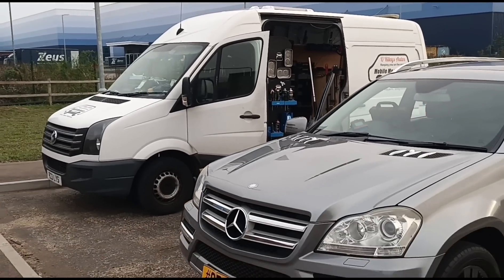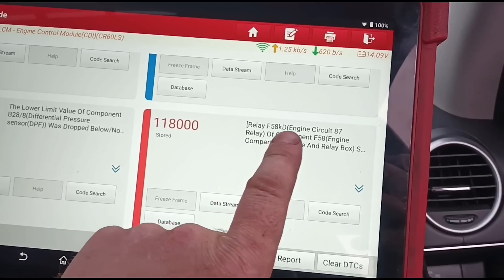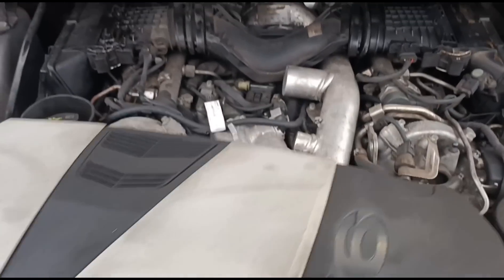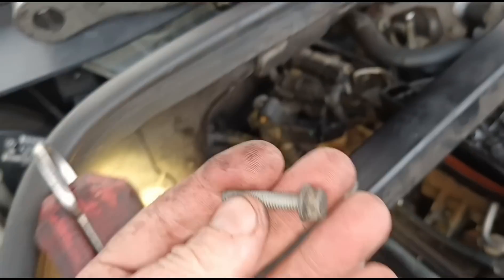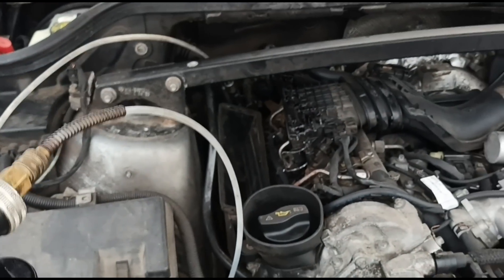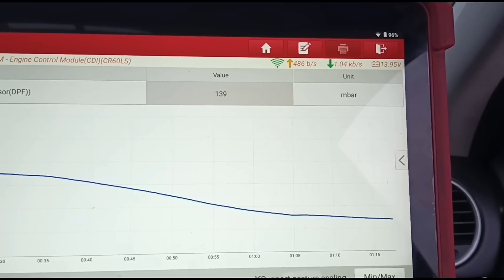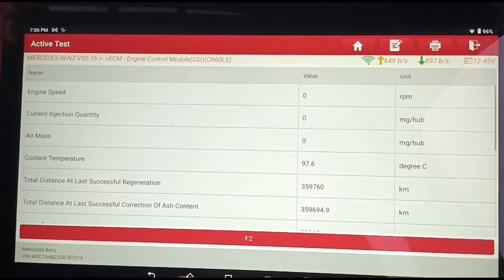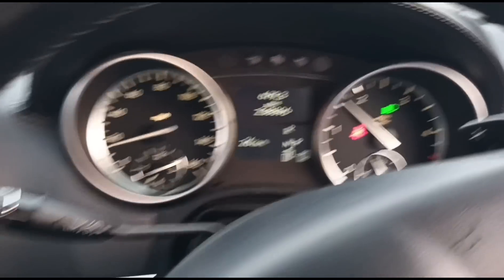Mercedes GL350 3.0 V6 13AF00 DPF Soot High 129700 Particulate Filter Defective 15FD00 15FC00 15FF00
Diesel Particulate Filter Cleaning & Differential Pressure Sensor Replacement